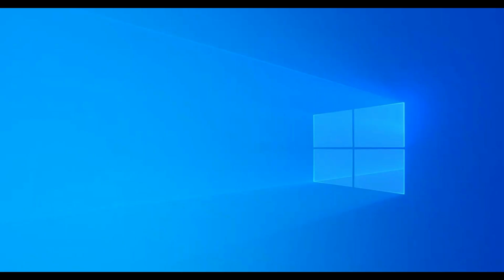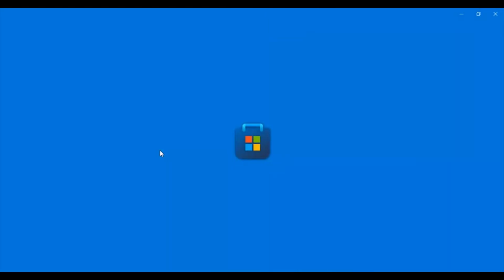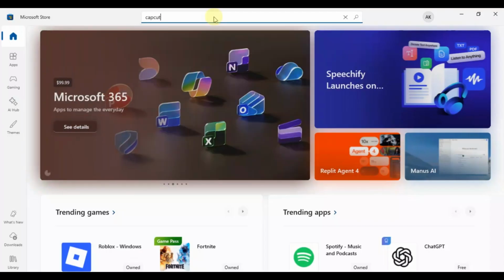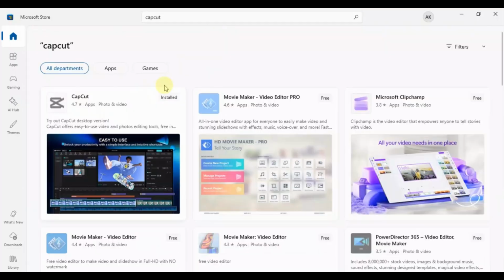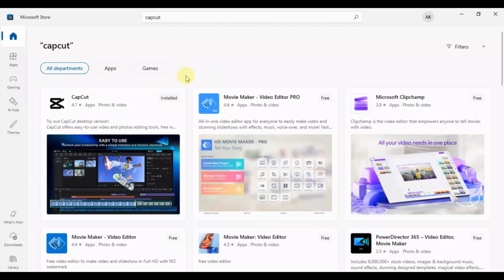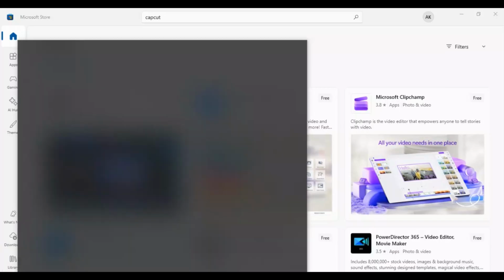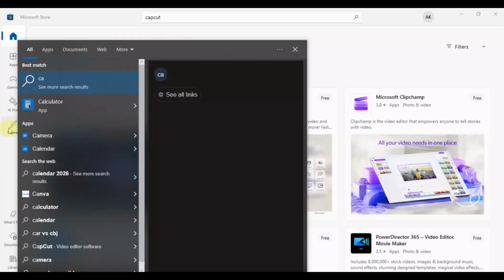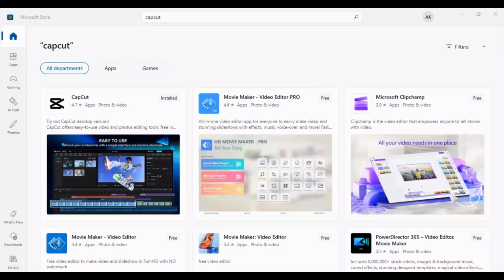How to Download CapCut on PC (Windows Step-by-Step)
Want to edit videos like a pro on your computer? In this step-by-step tutorial, I'll show you exactly how to download and install CapCut on your Windows PC. CapCut is a powerful, free video editing software that gives you access to professional features like auto-captions, keyframe animation, transitions, effects, and much more. Whether you're a beginner or an experienced editor, this guide will help you get started quickly. 🎬✂️

Follow along as I walk you through the official download process, installation tips, and system requirements to ensure smooth performance on your Windows laptop or desktop.